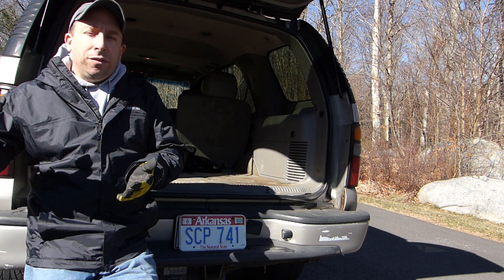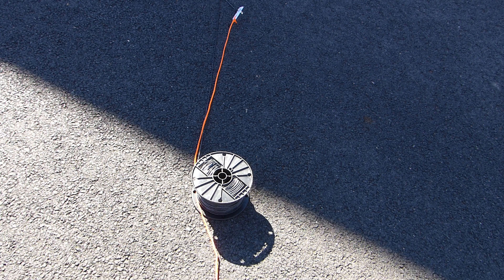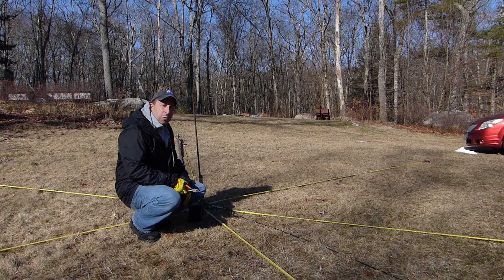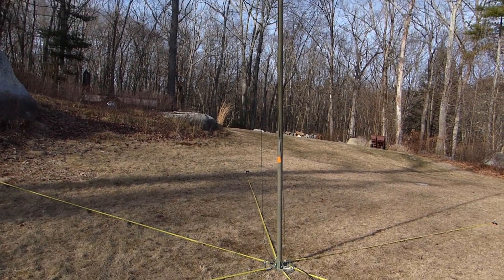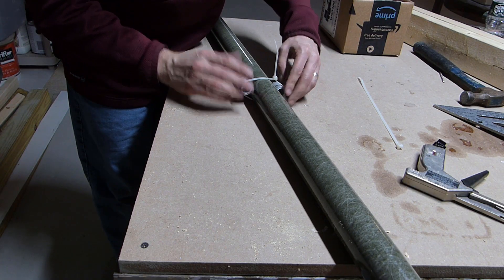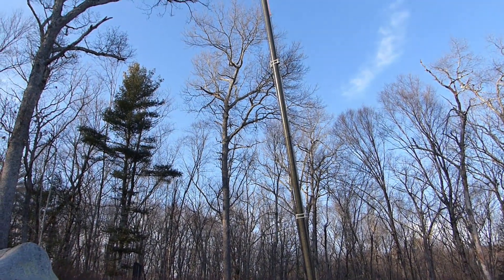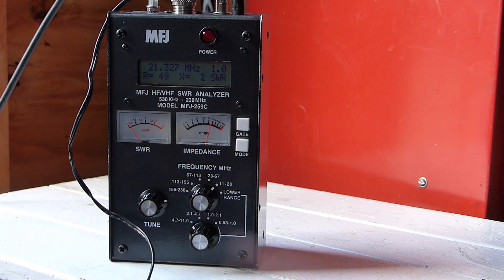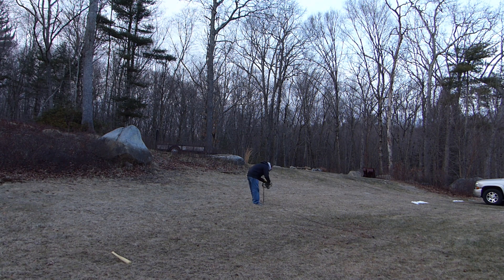Ham Radio Home Brew Multi-Band Vertical Antenna Tuning and Upgrades - POTA / Field Day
Taking a look at upgrades to my Ham Radio Home Brew Multi-Band Vertical Antenna for POTA and Field Day